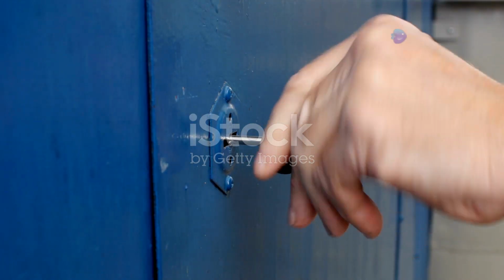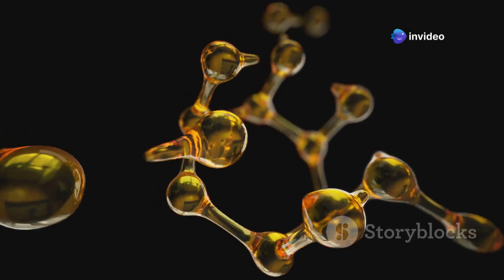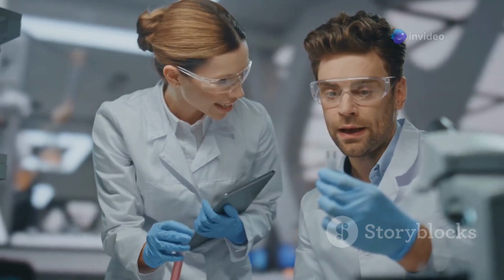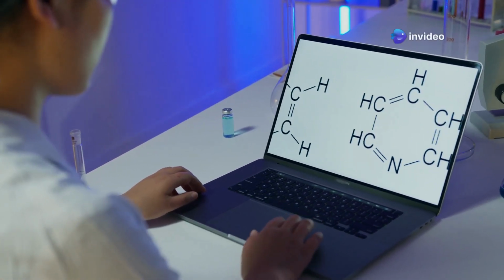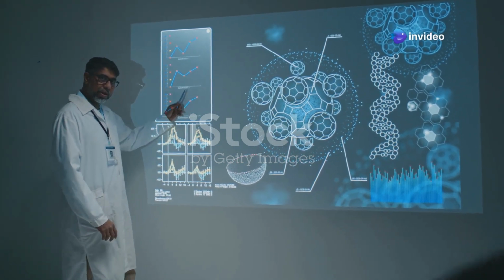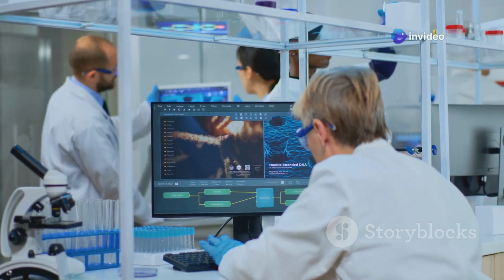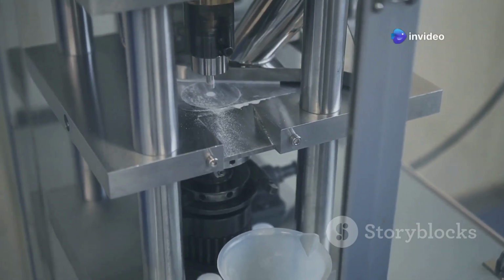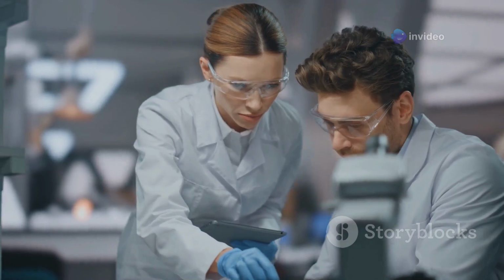Unlocking the Secrets of Drug Design: From Proteins to Cosmeceuticals